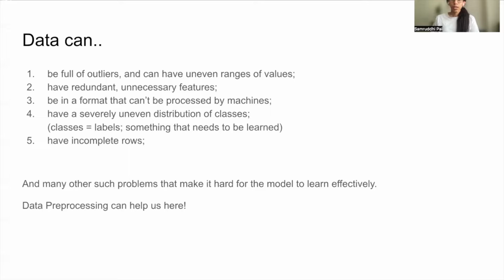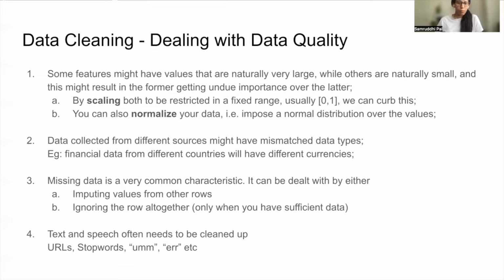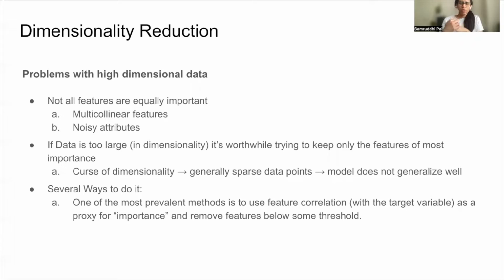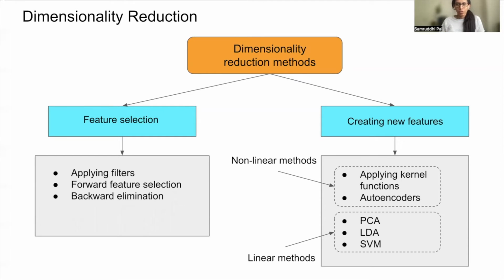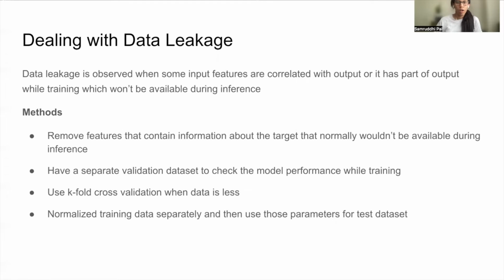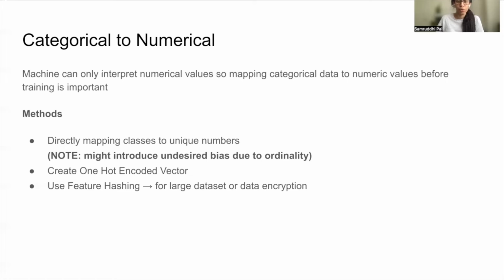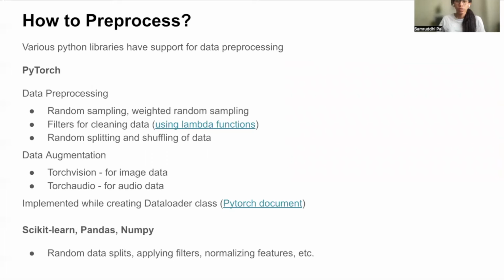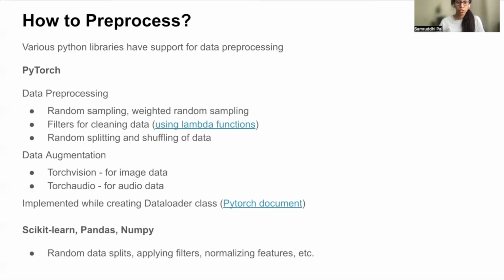11-785 Deep Learning Recitation 0J: Data Preprocessing (Part 2)